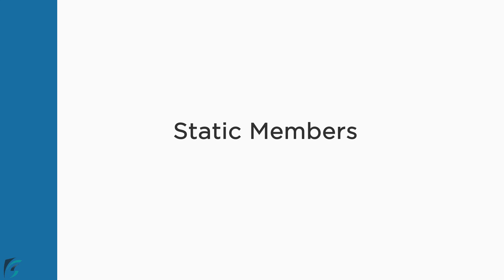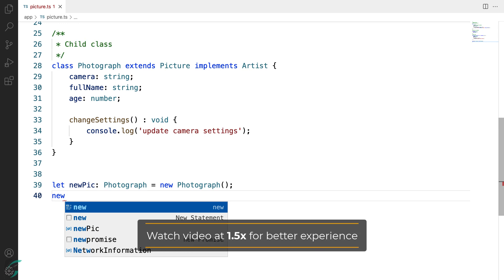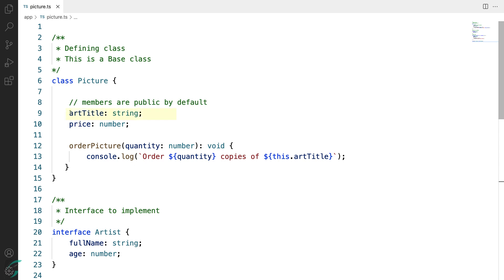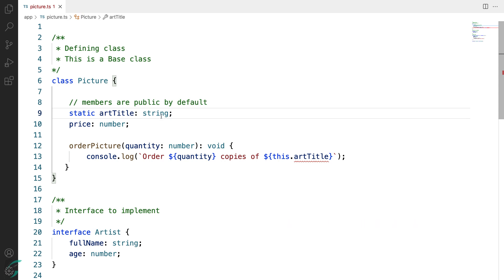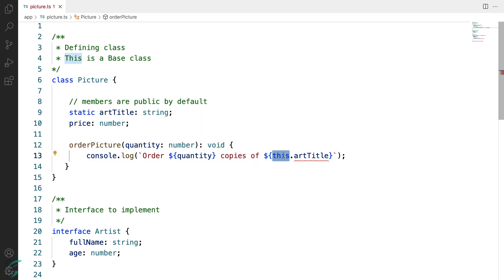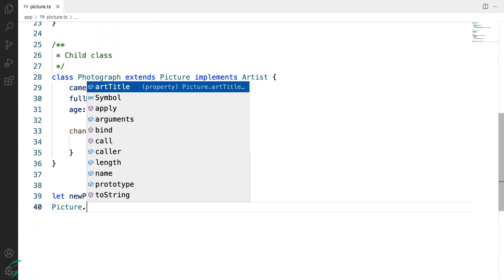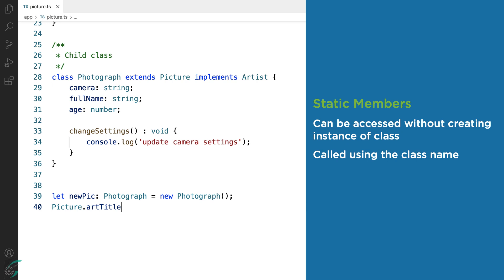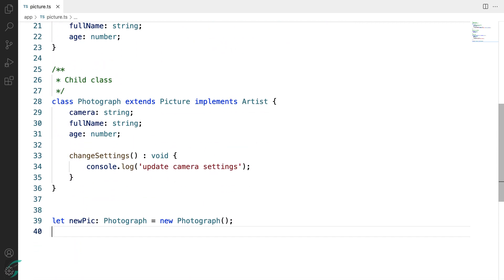Static Members | TypeScript Tutorial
Use a class property without creating an instance of a class. Is this even possible? yes, it is. Check out how in this lesson.